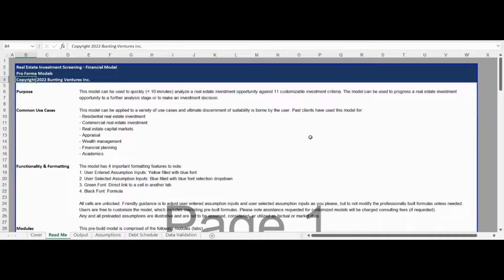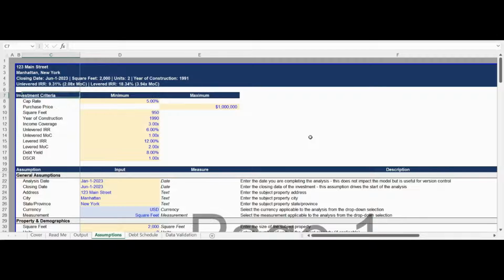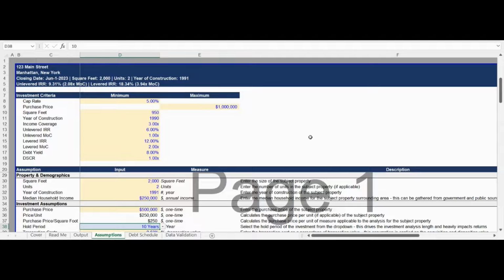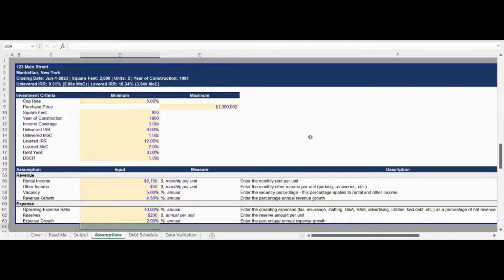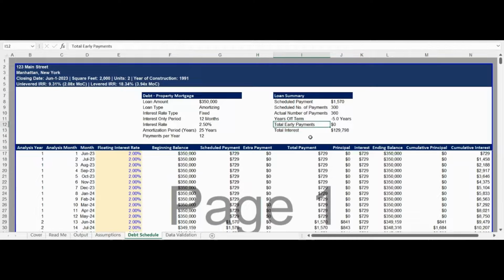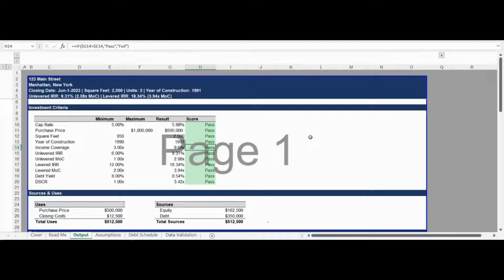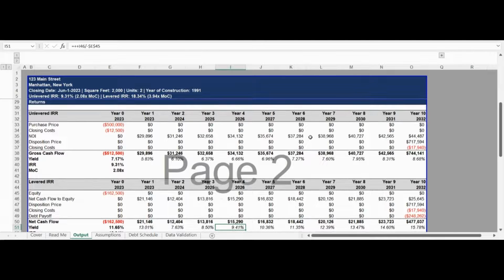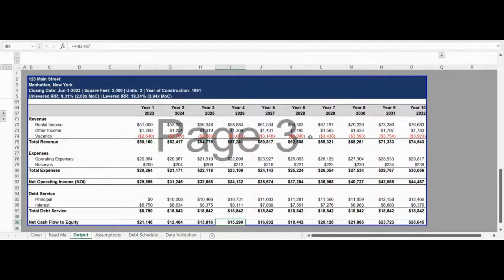Real Estate Investment Screening Financial Modeling - Pro Forma Models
Overview:
This Pro Forma Model can be used to quickly (less than 10 minutes) analyze a real estate investment opportunity against 11 customizable investment criteria. The model can be used to progress a real estate investment opportunity to a further analysis stage or to make an investment decision.

Model Highlights:
- User defined acquisition, financing, operating, capital expense, and disposition assumptions
- Dynamic debt schedule allowing for a variety of complex user assumptions

Key Features:
Built for anyone looking to accurately analyze and/or screen a Real Estate Investment. The model:
- Provides institutional-quality actionable reporting output to drive investment decision making including sources and uses, levered IRR, unlevered IRR, multiples of capital, value creation attribution waterfall, and capital account balance tracking by year
- Calculates equity requirements and forecast a debt schedule based on a variety of user assumptions including amortizing or interest only mortgages, fixed or floating interest rates, interest only terms within an amortizing mortgage, and the ability to prepay monthly and/or annually
- Forecasts operating, capital, and ownership income and expenses